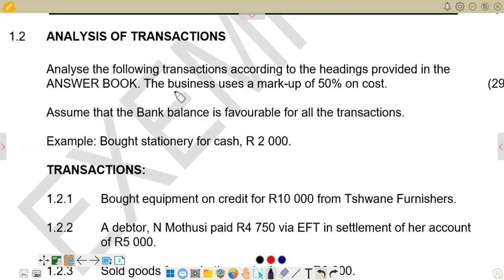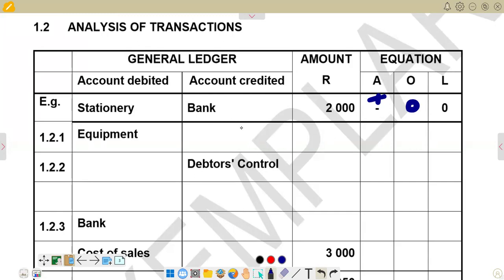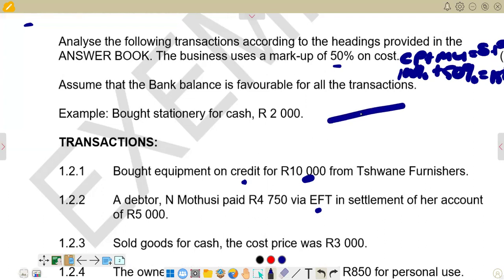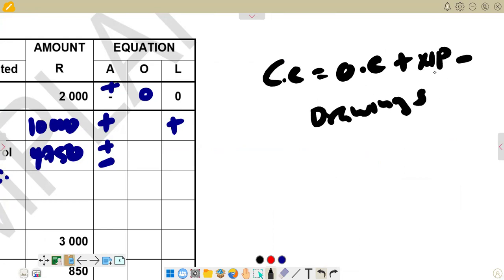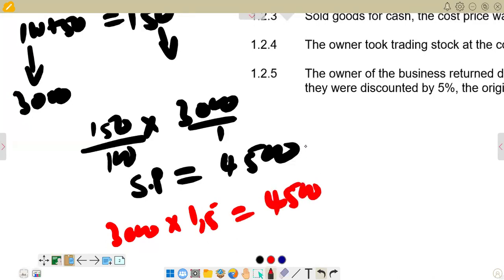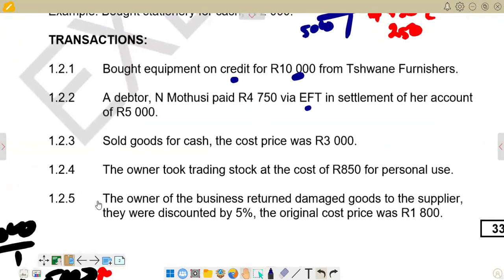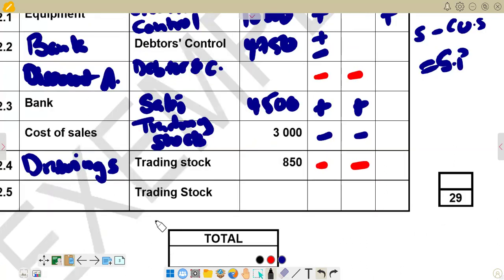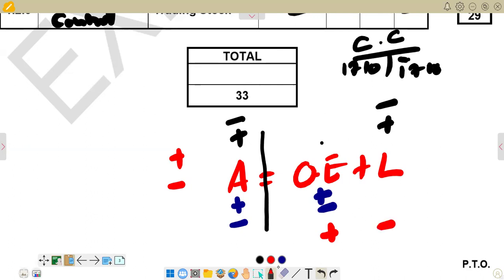GRADE 10 ACCOUNTING ACCOUNTING EQUATION NOVEMBER 2023